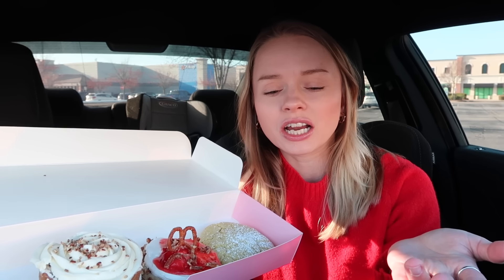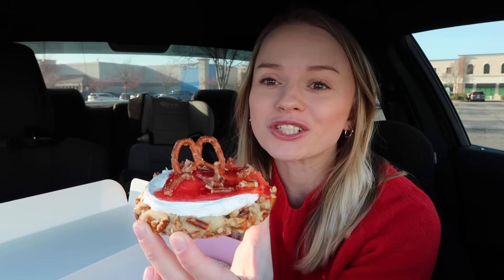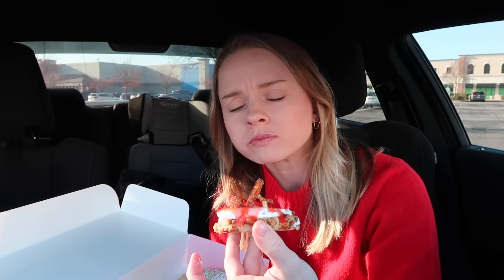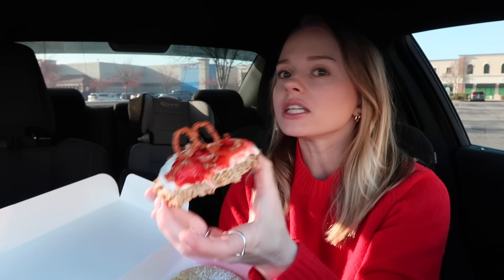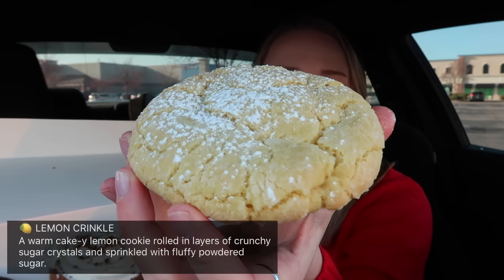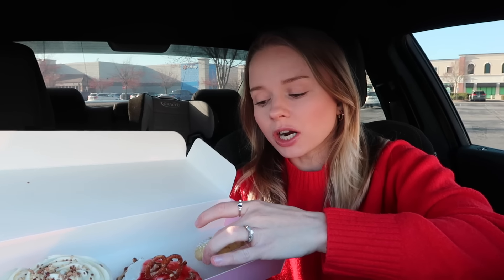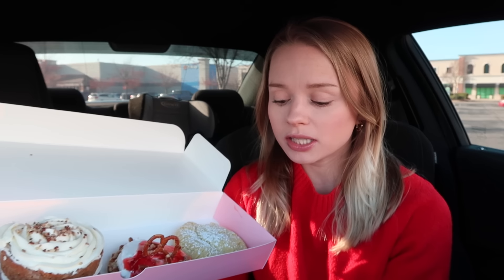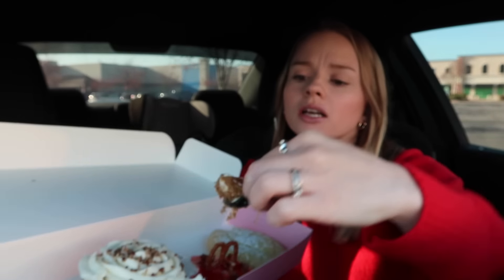trying CRUMBL COOKIES this week | strawberry pretzel pie, carrot cake, double fudge brownie, lemon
trying CRUMBL COOKIES this week | strawberry pretzel pie, carrot cake, double fudge brownie, lemon crinkle, sugar candy eggs, chocolate chip